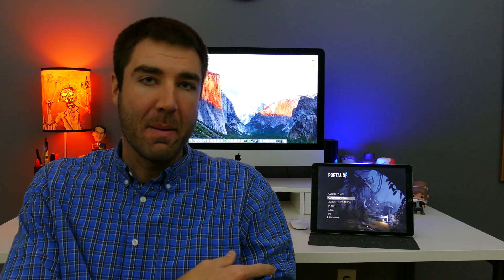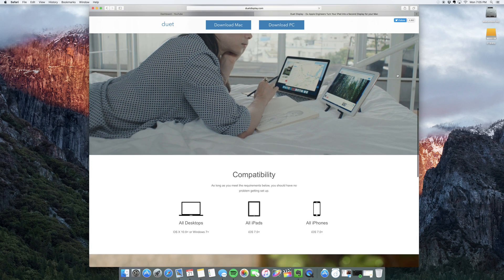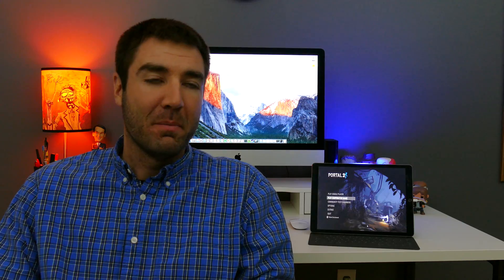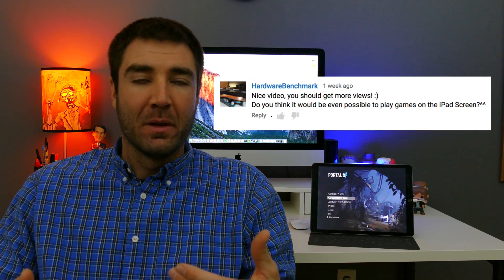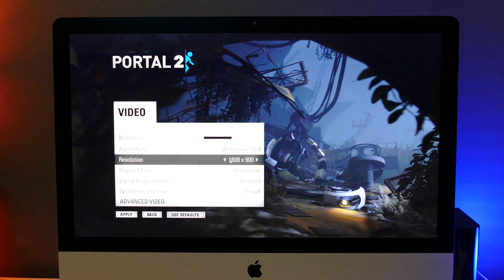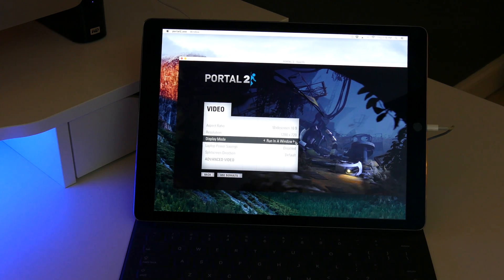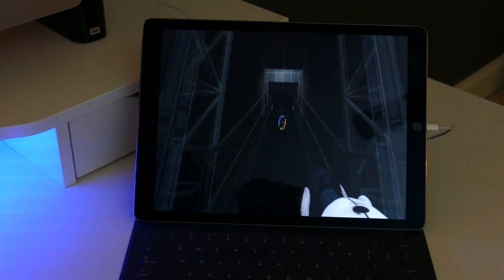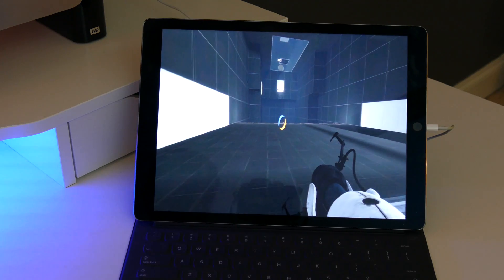Portal 2 on an iPad? (Duet Display Follow-Up)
Yes, you can play Portal 2 on an iPad ... If you're using it as a second display. In this follow-up video to the original review of Duet Display, we take a look at what you have to do to get games to run smoothly using the app.